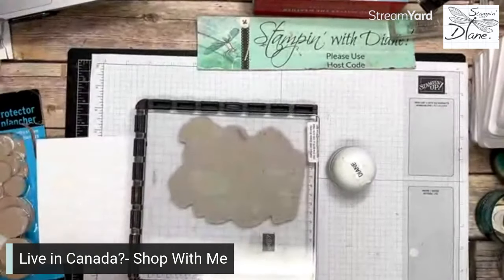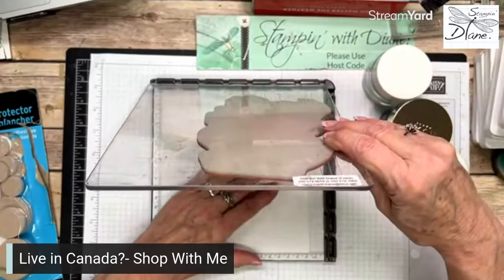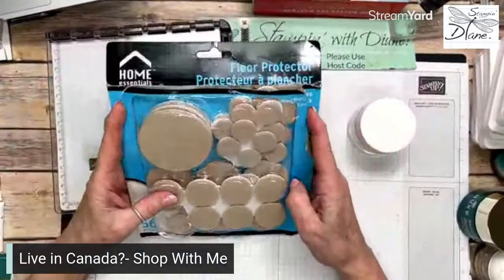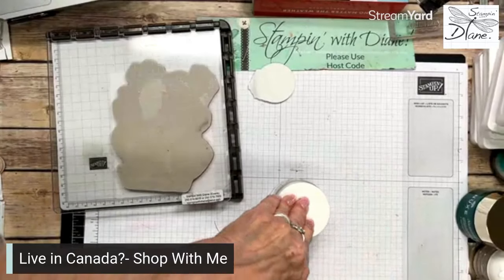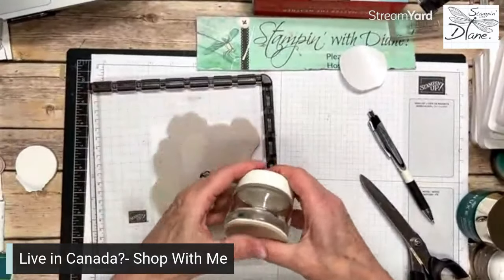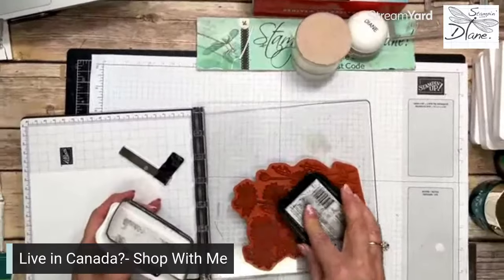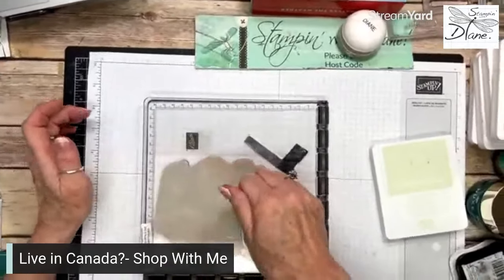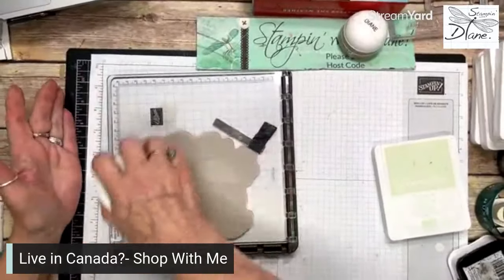- The most amazing gadget -the Chuckie How to make you own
In this video I will show you how to make your own Chuckie.  What is a Chuckie.  It is the most amazing tool to use with your Stamparatus.  It saves your wrists and hands when pressing down to get the perfect stamped images with a Stamparatus.

I was sent this hand made tool from a Customer Peggy.  She told me the story that a Stampers husband, named Chuck, made this for his wife that had arthritis.  She had problems pressing down on her Stamparatus like tool.
This was was made by Peggy and it uses recycled products.
Make one of your own today